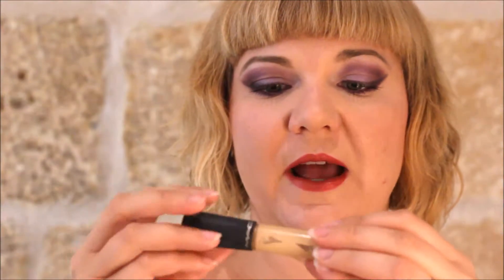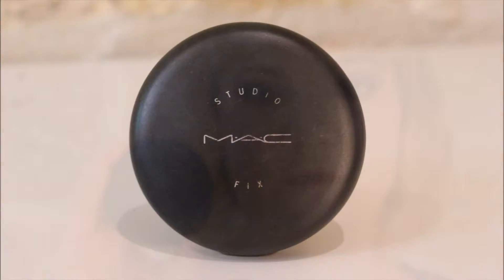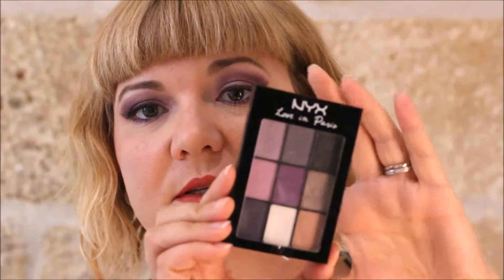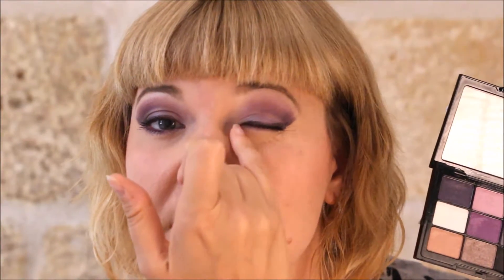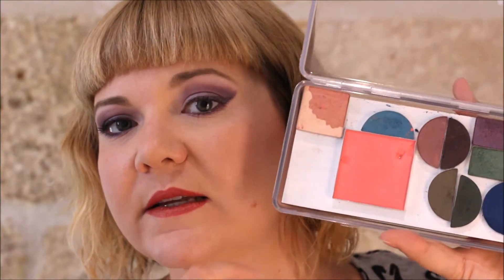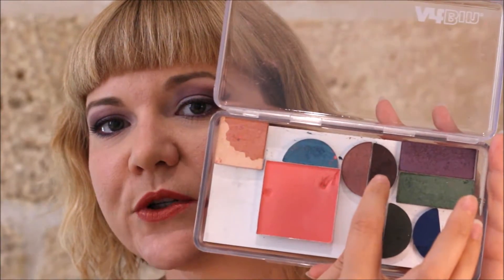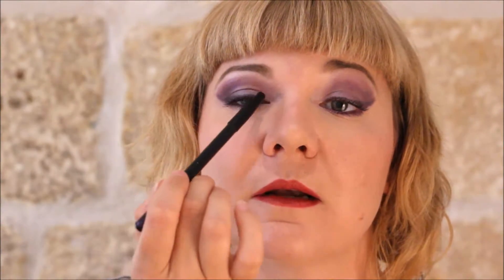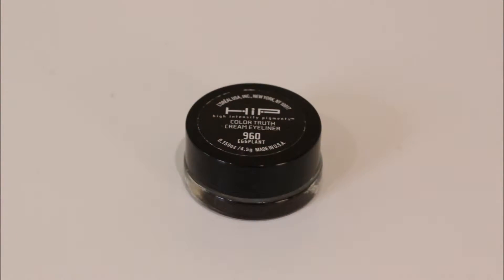Andalee's Makeup Vlogging Challenge: Day 4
Day 4 of the 7-day makeup vlogging challenge features Andalee's belly dance gig makeup look. Andalee is a professional belly dancer from North Carolina currently living in France. She's the founder of Belly Dance at Any Size, a website for building self-esteem and a positive body image among belly dancers. Find out more about this look at bellydanceatanysize.com.

Products:
L’Oréal Studio Secrets Professional Secret No.1 Magic Perfecting Base
E.L.F. Shadow Lock Eyelid Primer (Sheer)
MAC Studio Fix Fluid SPF 15 Foundation (NW15)
MAC Mineralize Concealer (NC20)
NYX Love in Paris (03 Be Our Guest Maurice)
Maybelline Expert Wear eye shadow (Tuscan Lavender–I think!)
L’Oréal HIP Studio Secrets Professional Metallic Duos (Playful, Discontinued)
Starlooks Gem Pencil (Ultra Orchid)
L’Oréal HIP Studio Secrets Color Truth Cream Eyeliner (960 Eggplant)
Model Co Blush Cheek Powder (01 Cosmopolitan)
Vintage Illuminating Face Highlighter (Crystal Pink)
Revlon ColorStay Lipliner (Red)
MAC Lipstick (Fresh Moroccan, Frost)